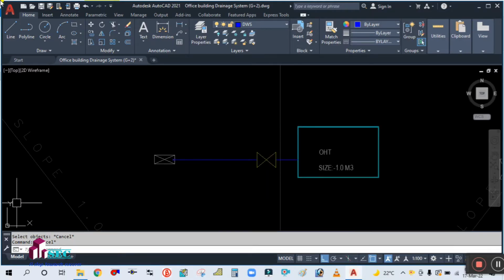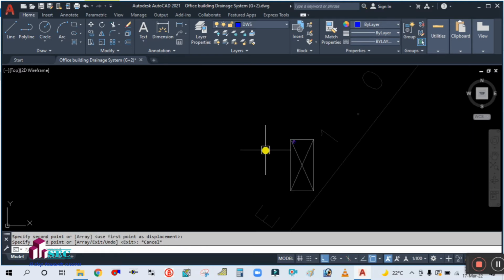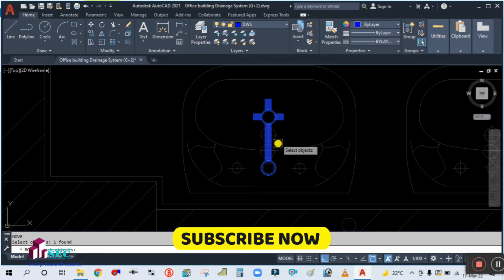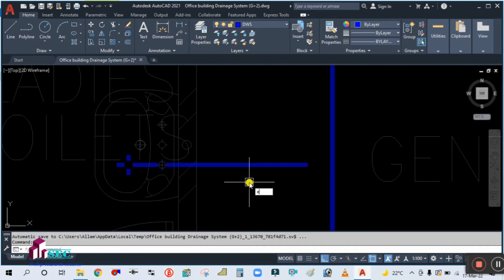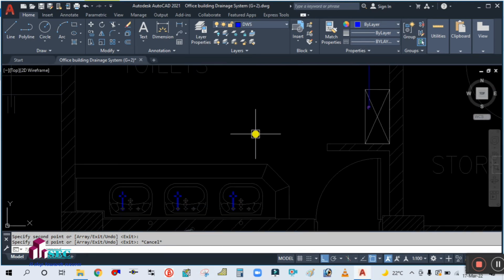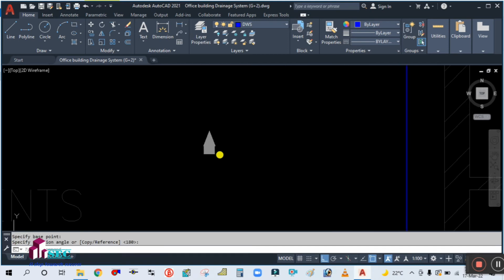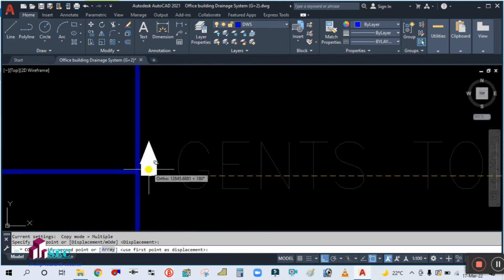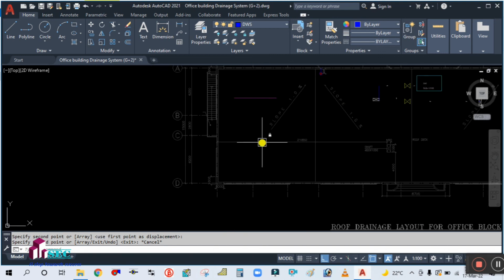COLD WATER SUPPLY II DOMESTIC WATER SUPPLY II PIPE SIZING II PIPE DESIGNING II FOR COMMERCIAL OFFICE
IN THIS TUTORIAL WE LEARN HOW WATER SUPPLY PIPE DESIGNING AND DRAFTING SIZING.